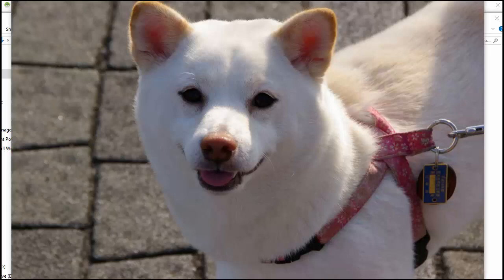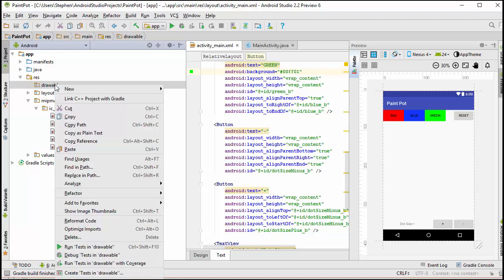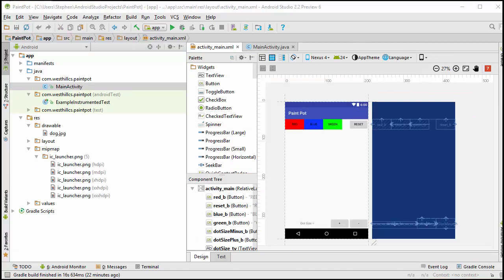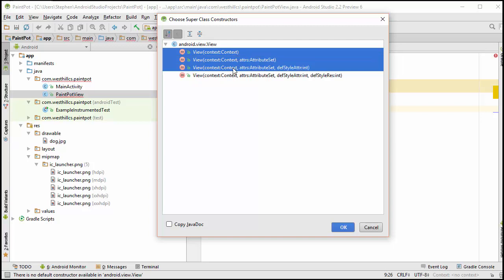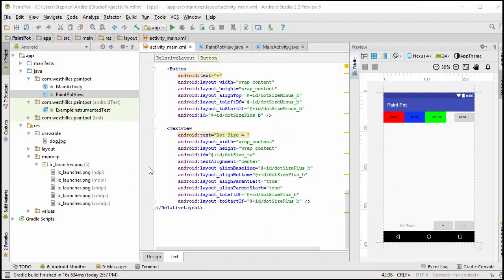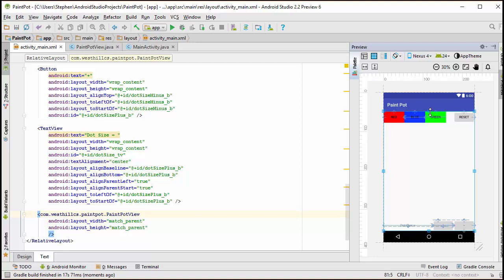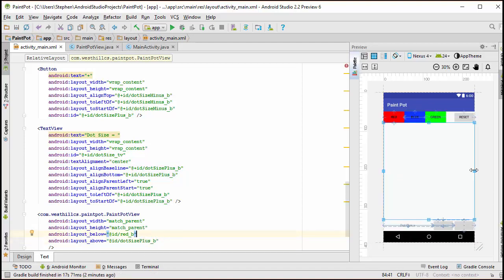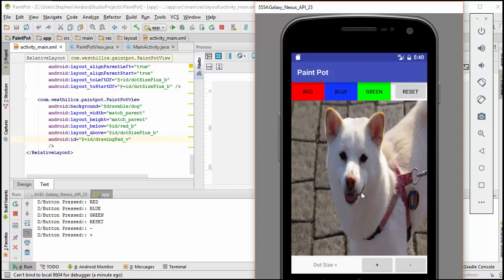CSP AS Paint Pot Part 2 - Adding a Background Image with a View